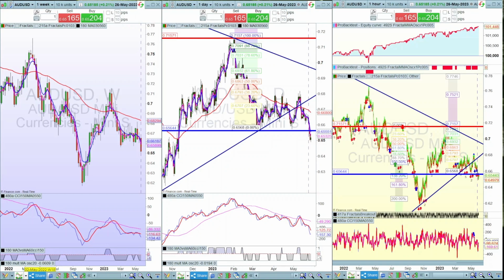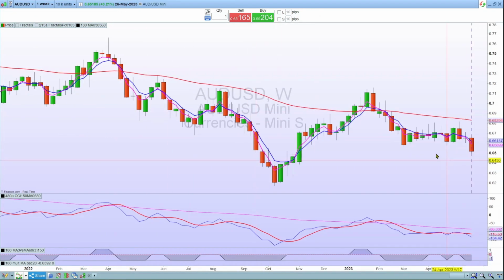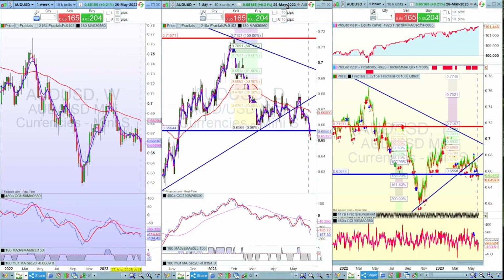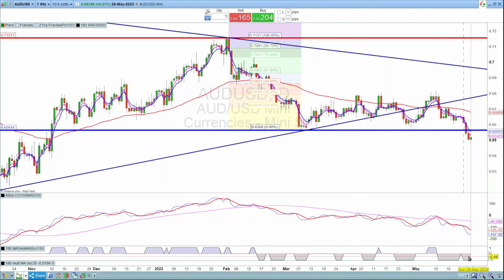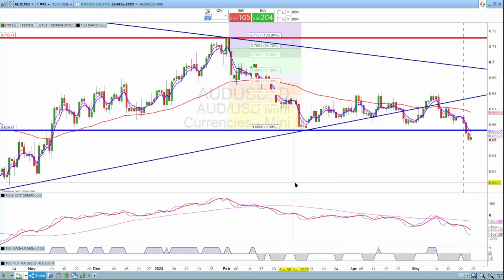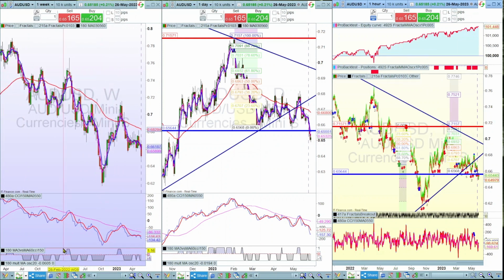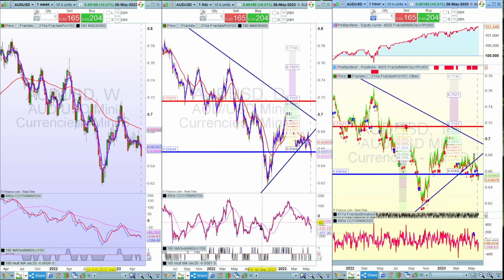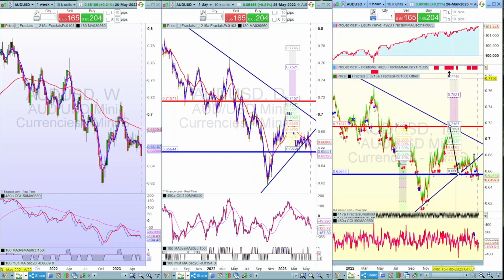AUDUSD Technical Analysis May 27 2023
AUDUSD Technical Analysis May 27, 2023 using Stochastic and Commodity Channel Index.

Don't forget...

Things
to consider:

Remember...